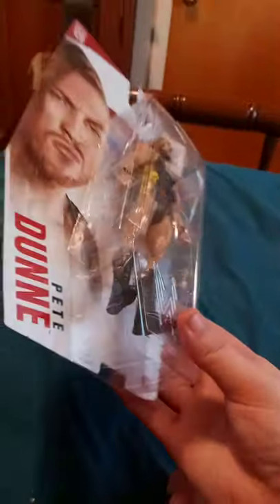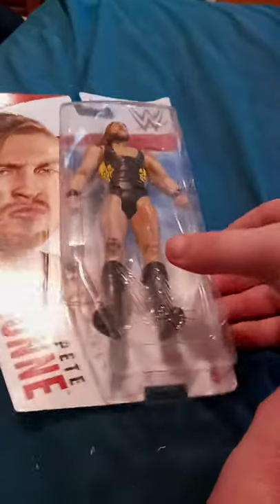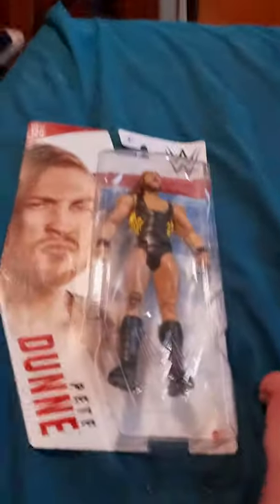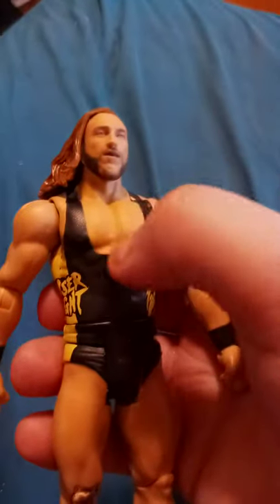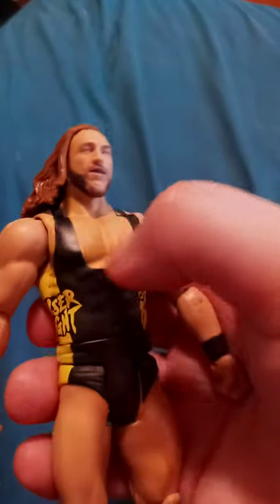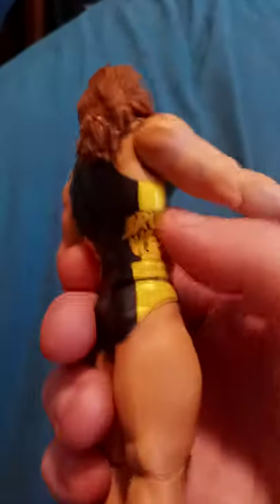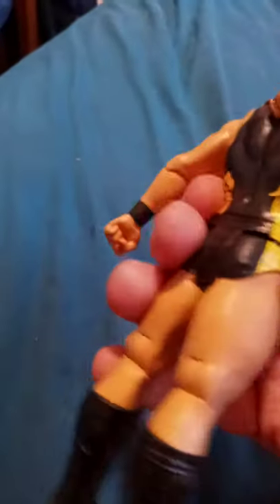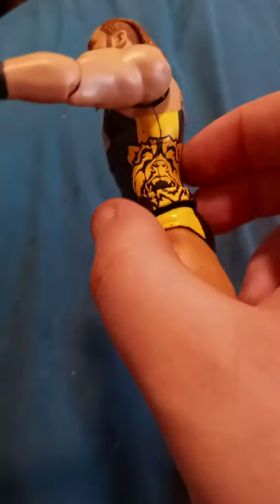WWE Mattel Basic Series 120 Pete Dunne Unboxing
The Bruiserweight